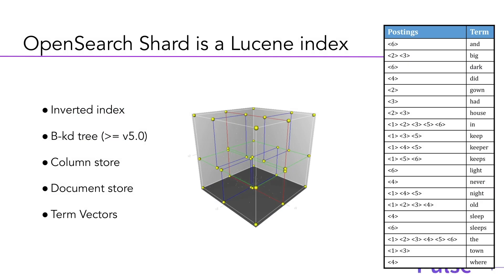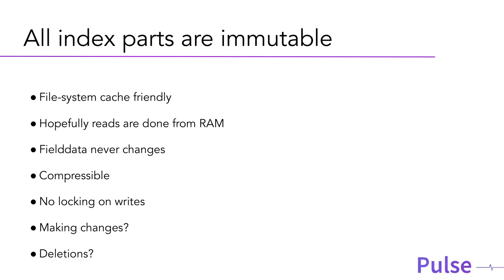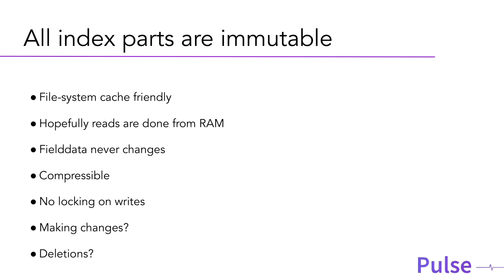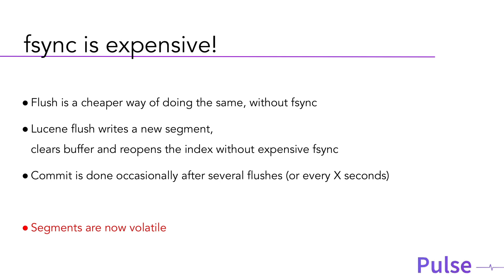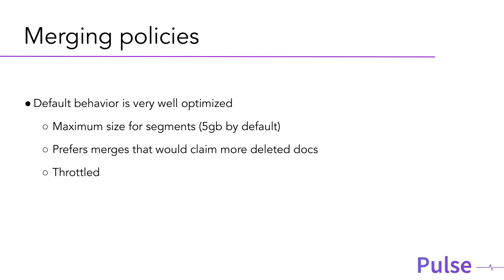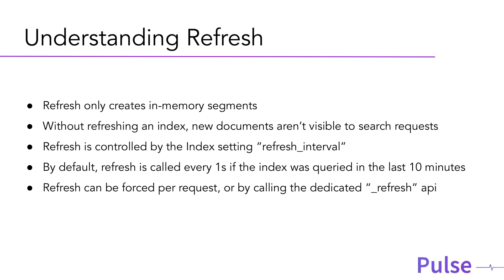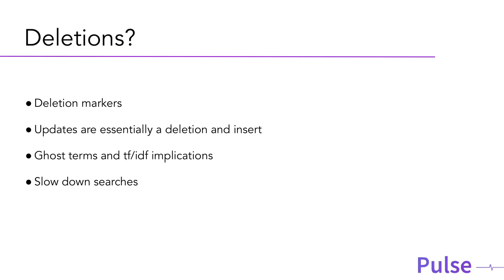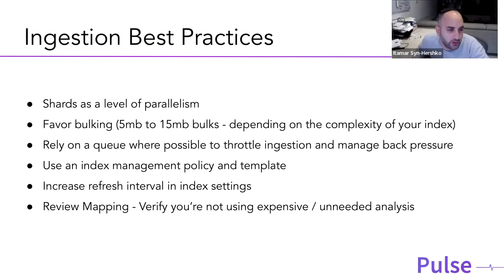OpenSearch Internals: Data Ingestion and Shard Sizing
This session discusses OpenSearch shards in more depth, including how data ingestion is handled under the hood, and how that affects optimal shard sizing and structure.